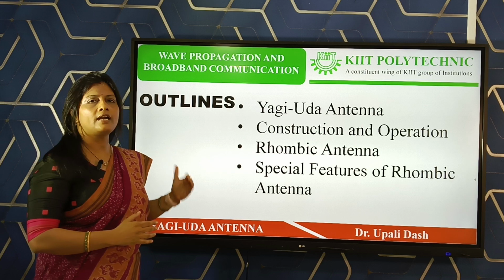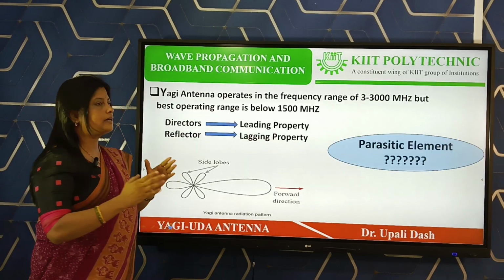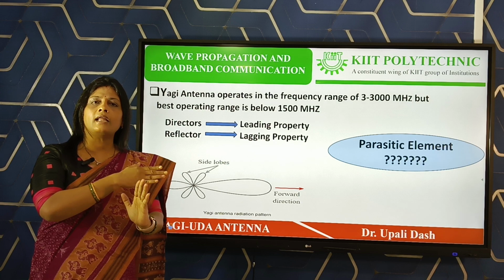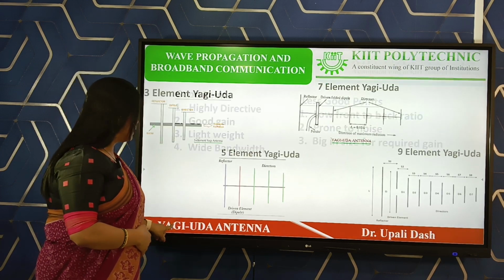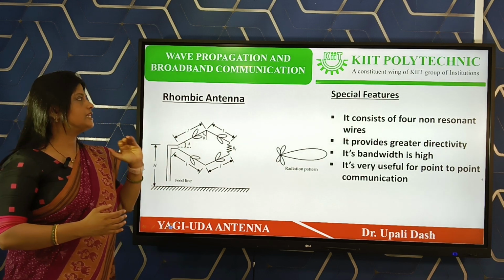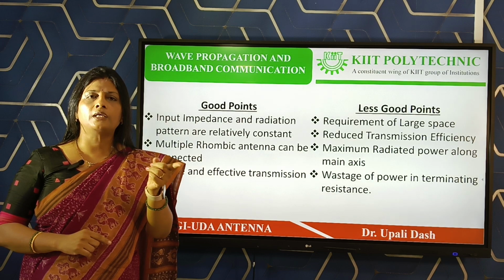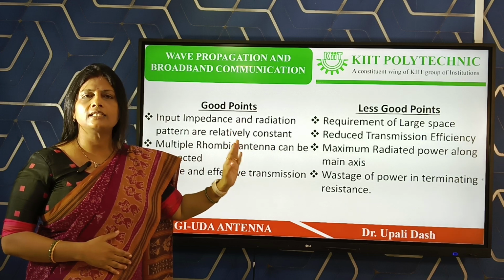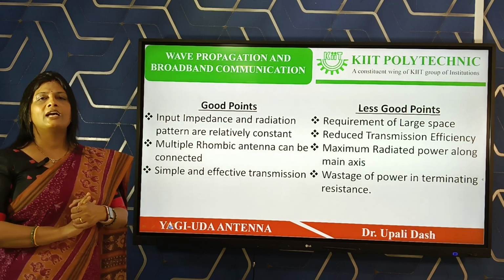Yagi-Uda Antenna_Wave Propagation & Broadband Communication_5th SEM_E&TC Engineering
Video Lecture by: Dr. Upali Aparajita Dash.